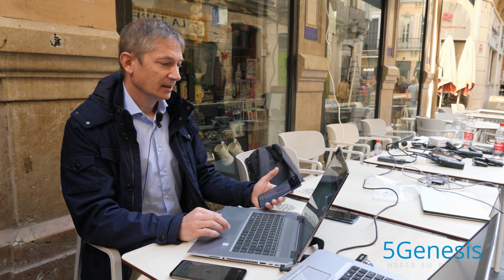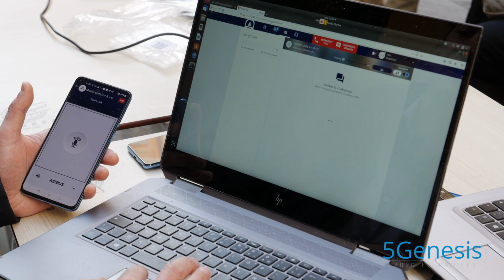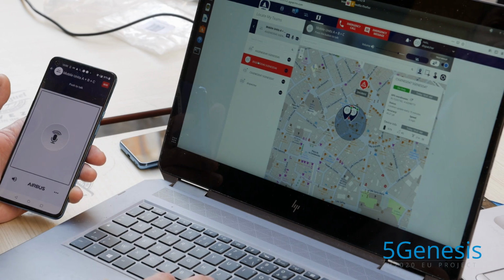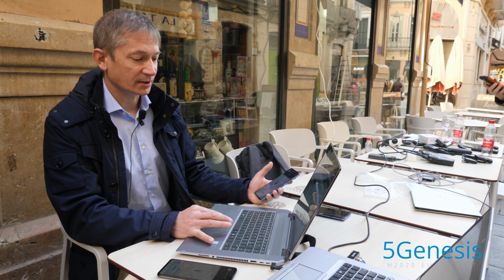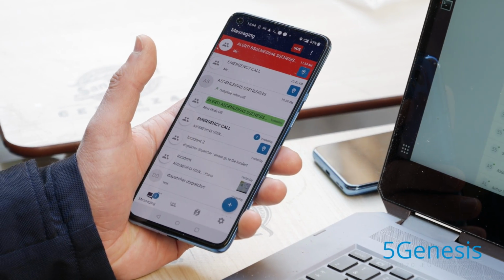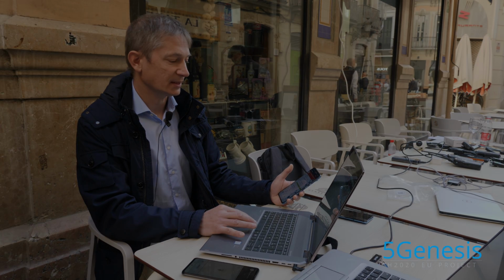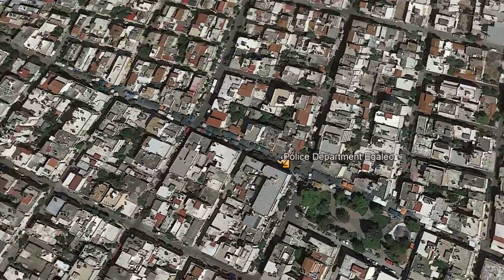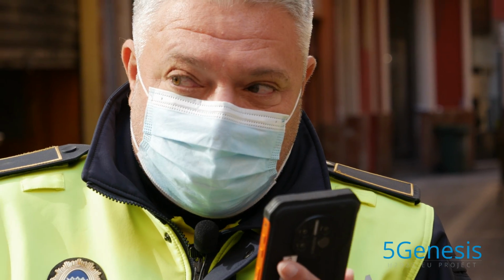PolicíaLocalMálaga - 5 Genesis - Demostración Comunicaciónes con red 5G: Málaga-Egaleo (Grecia)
Demostración de comunicaciones a través de la red 5G en el marco del proyecto 5Genesis, en el que la Policía Local de Málaga participa desde 2019.
Las presentaciones en inglés corren a cargo de Arthur Lallet de la empresa Airbus y Eneko Atxutegui de la empresa Nemergent.

Disponibles subtítulos con traducción automática.
Video realizado por el Grupo de Audiovisuales de la Policía Local de Málaga.